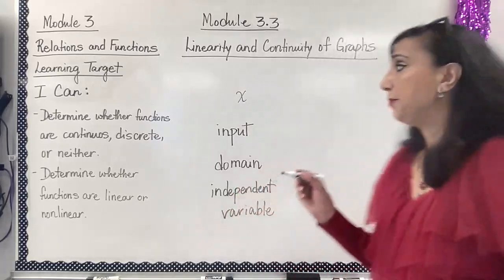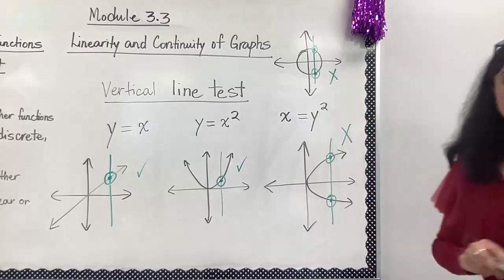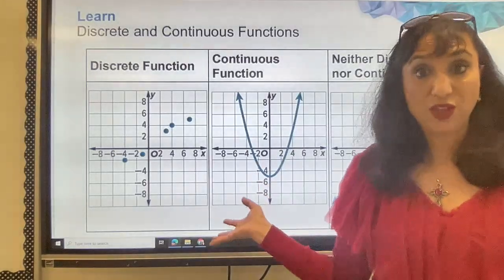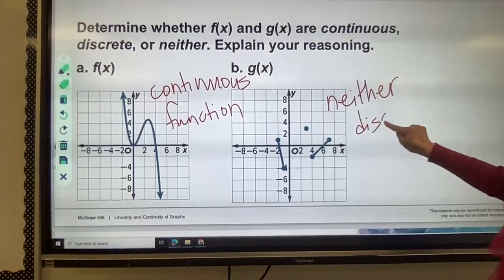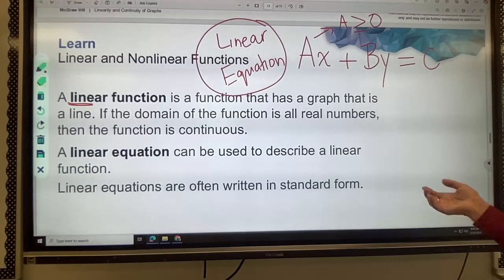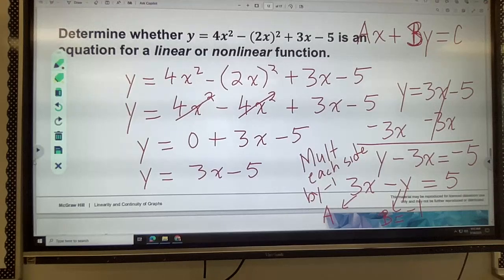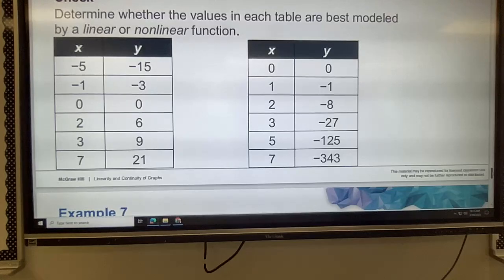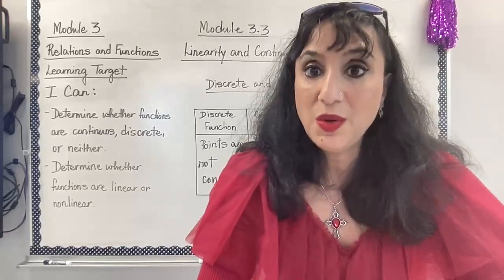Unit 5--Module 3.3--Linearity and Continuity of Graphs--8th Grade (Relations and Functions)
Vertical Line Test, Linearity, Continuity